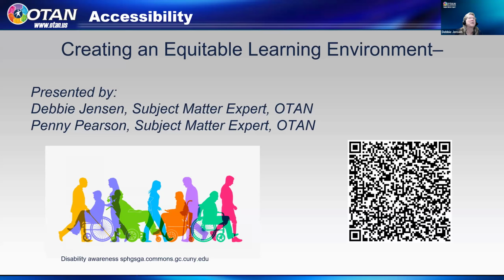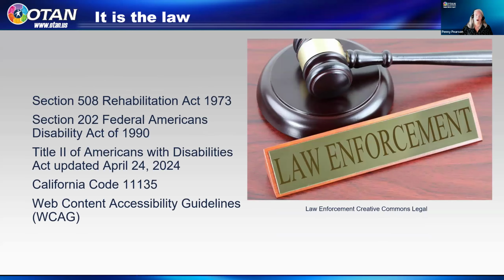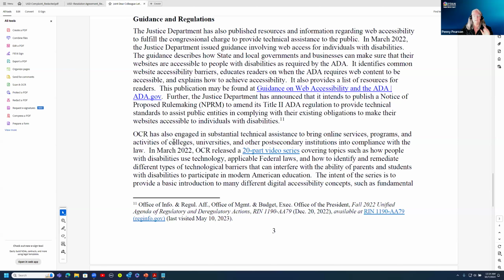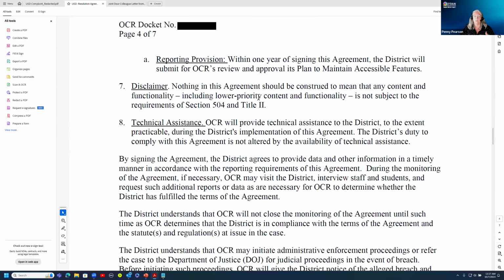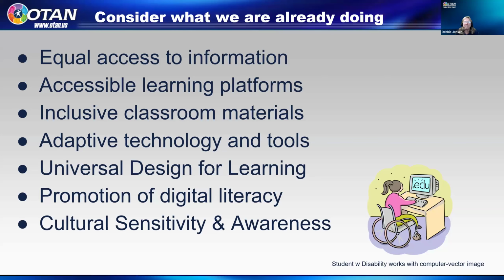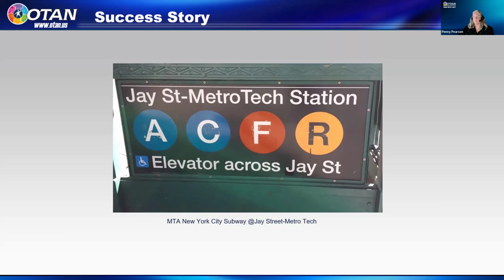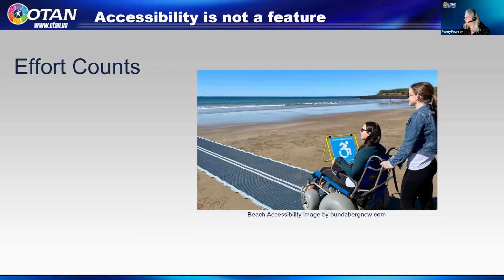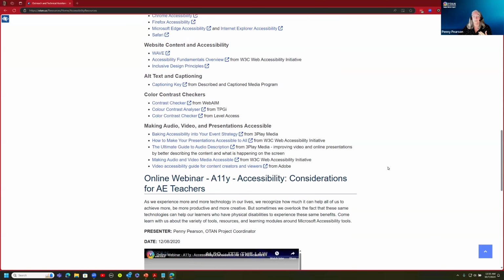Three Pillars of Digital Inclusion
We are in an exciting information age – 1.  We are working toward equal access to internet services and websites, and 2. providing needed digital skills for those who need it. There are many wonderful facets of these two pillars – and the third pillar is Accessibility. What does that look like? Join us to learn how this applies to everyone – those that need accessibility services to become full digital citizens and how that improves the digital experience for all of us. We need to ensure materials, websites, and other technologies are fully accessible to everyone, no matter their ability.

Speakers: Debbie Jensen and Penny Pearson from Outreach and Technical Assistance Network (OTAN)